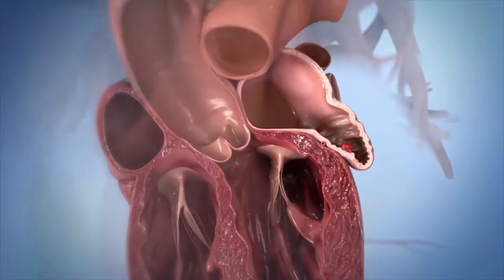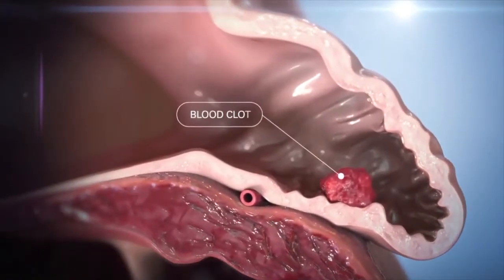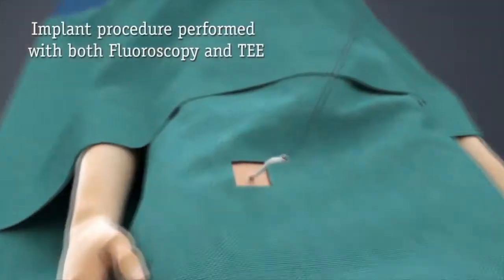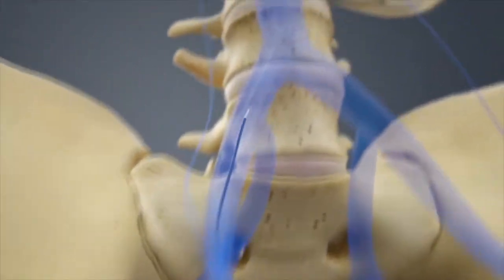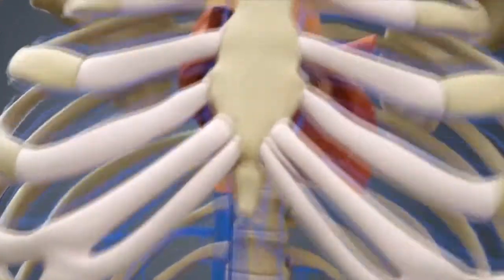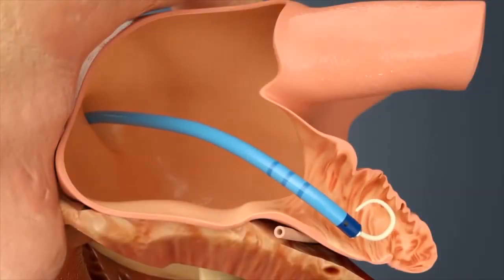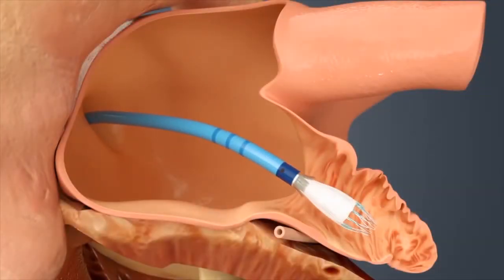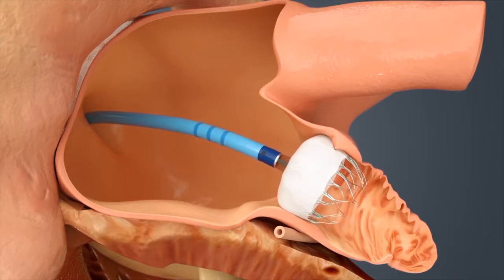HOW WATCHMAN IMPLANTATION DEVICE WORKS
WATCHMAN™ is the only FDA-approved cardiac implant proven to reduce stroke risk with atrial fibrillation not caused by a heart valve problem.